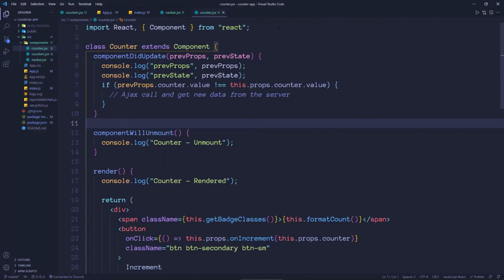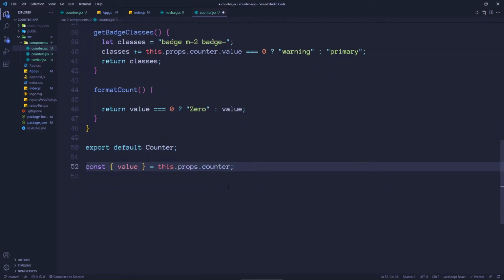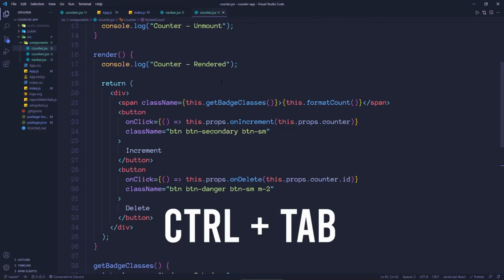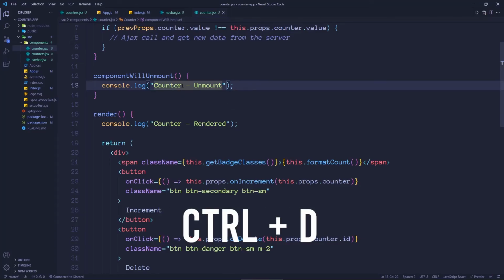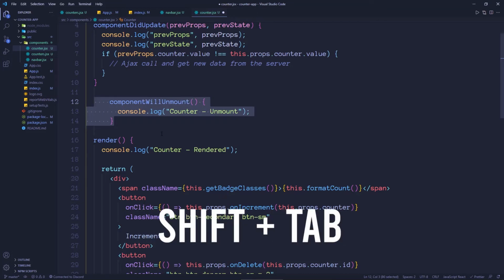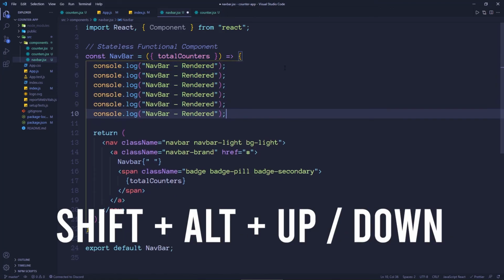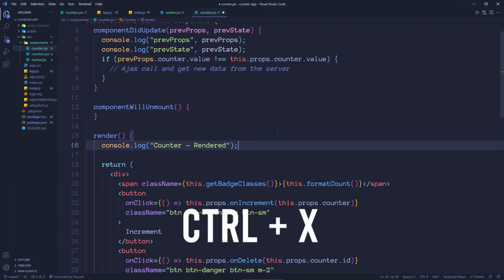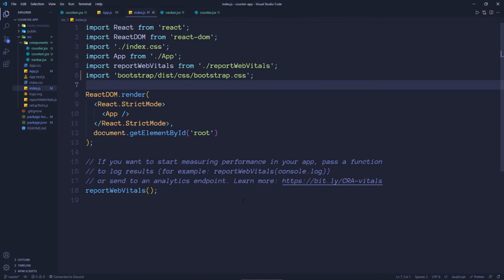20 Quick Vscode Shortcuts For Beginners [2021]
- Vscode theme: Moonlight II

In this video, I’ll show you 20 Quick Vscode Shortcuts For Beginners. Enjoy!

ABOUT MY CHANNEL:
We provide the latest tech news, stream live programming, show tech videos, demos, tutorials, reviews, and interviews about the latest tech news, games, tech, programming, and more. We share our love and passion for the community and so much more, so we decided to create a YouTube channel